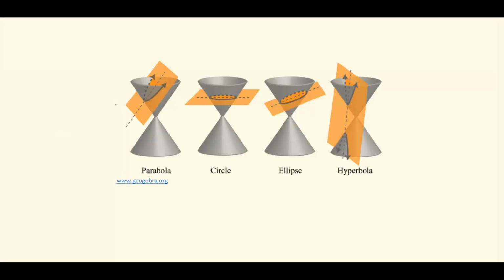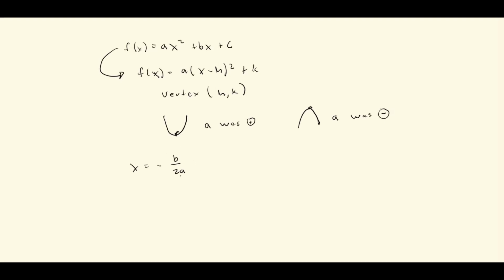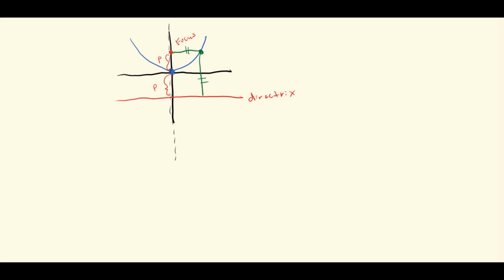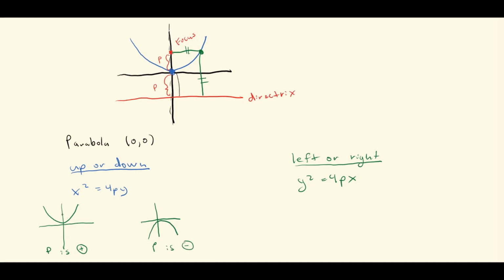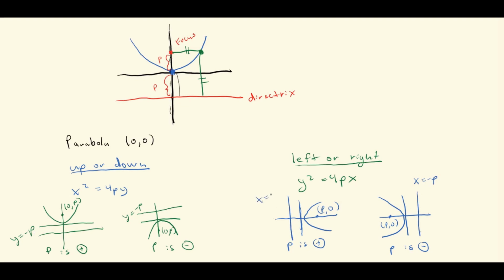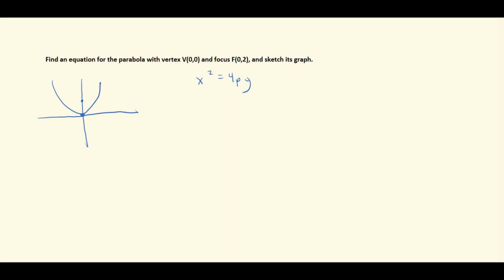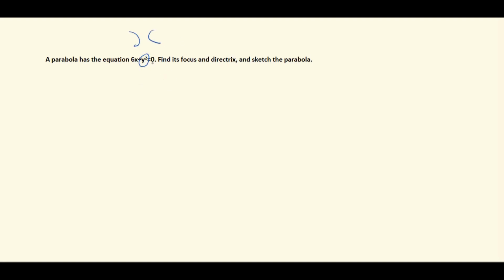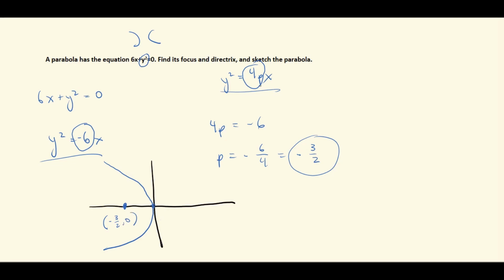Conic Sections: The Parabola || Precalculus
-Conic section overview 0:03
-Review quadratics and finding the vertex 0:28
-New point of view of the parabola (directrix and focus) 2:18
-Find the equation for the parabola with vertex V(0,0) and focus F(0,2) 7:57
-Given the equation 6x+y^2=0, find the focus and directrix and graph 10:27
-Try yourself: Find the equation of the parabola with directrix x=1/20 and a   vertex at the origin 13:20

We start off the conic section part of precalculus with discussion of the parabola. A quick overview of conic sections and a review of quadratic equations and finding their maximum and minimum values (the vertex) is included. The new point of view includes a discussion on the focus and directrix of a parabola, as well as graphing the parabola. Shifted conics (those not centered at the origin) will be covered in a different video.